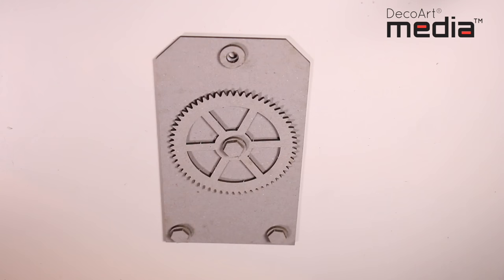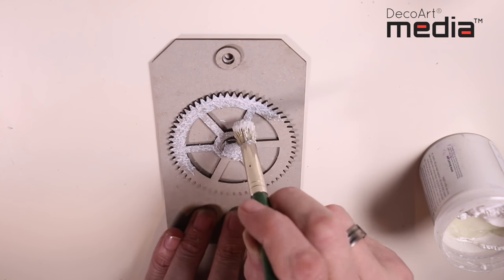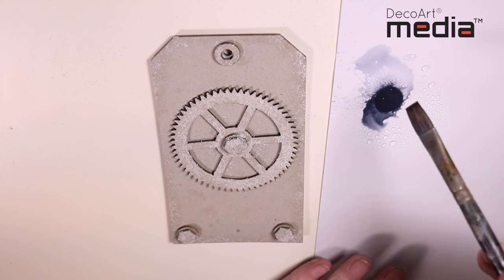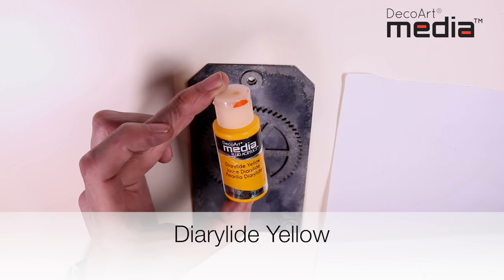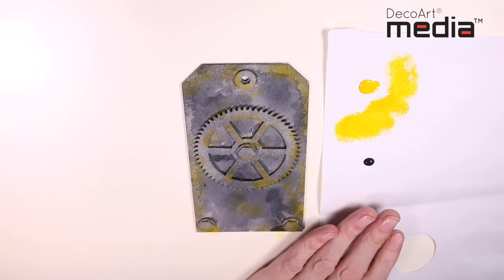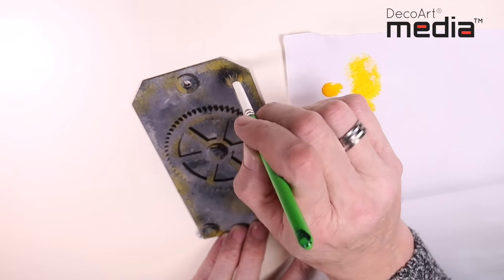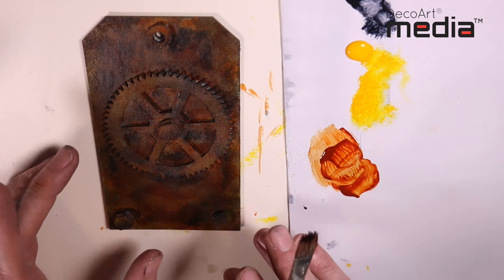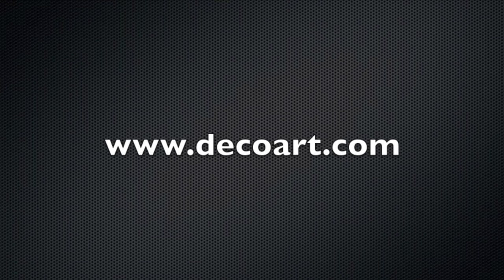Create a Faux Rust Technique for Mixed Media | DecoArt®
Create a faux rust technique by using DecoArt Media Texture Sand Paste and Fluid Acrylics.

Create a faux rust technique by using DecoArt Media Texture Sand Paste and Fluid Acrylics with this tutorial by Andy Skinner.